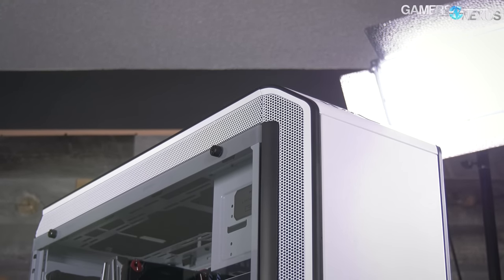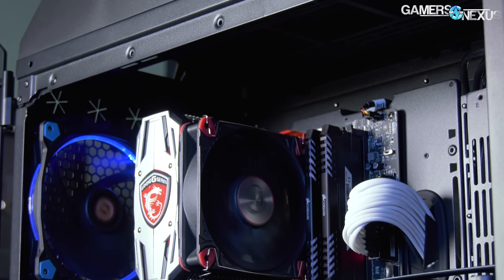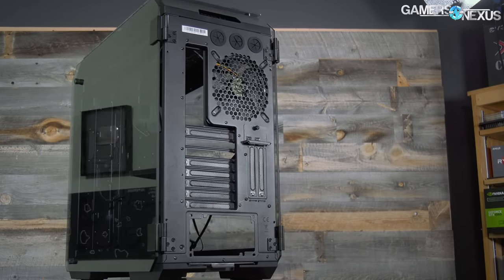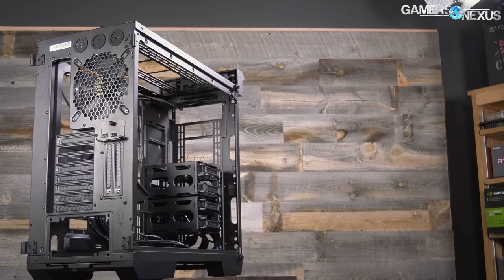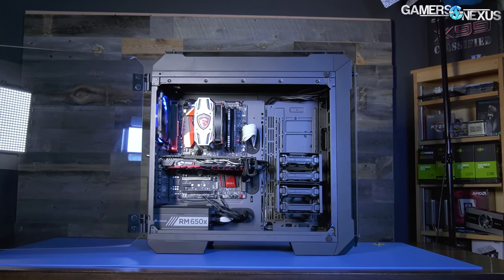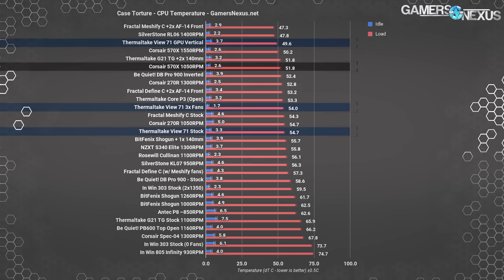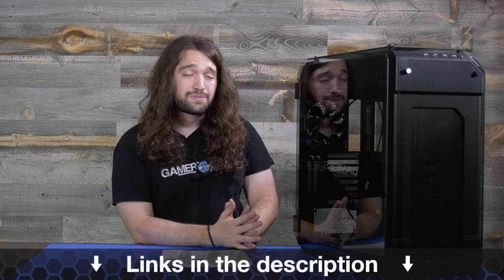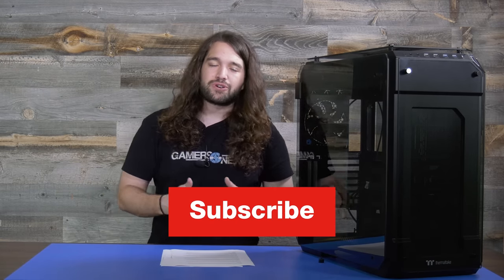Thermaltake View 71 Review: Unique Thermal Behavior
We review the Thermaltake View 71 case, looking at the enclosure versus the Corsair 570X & others.
Ad: Be Quiet! Dark Base Pro 900 White on Superbiiz

Host, Test Lead: Steve Burke
Video: Andrew Coleman
Testing & additional writing: Patrick Lathan